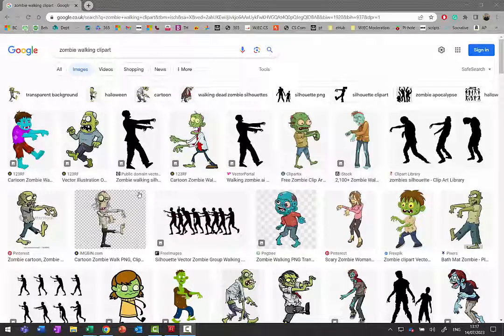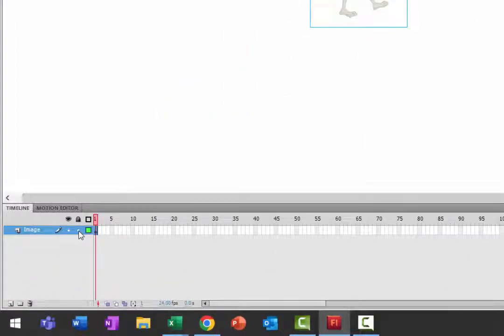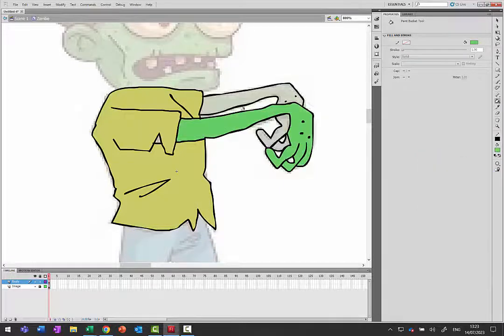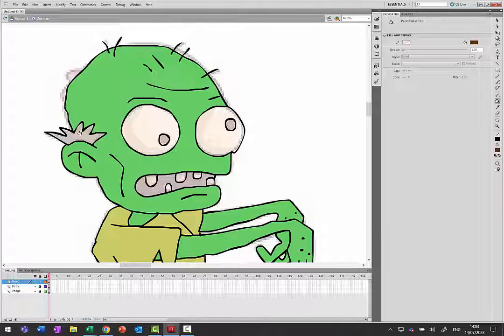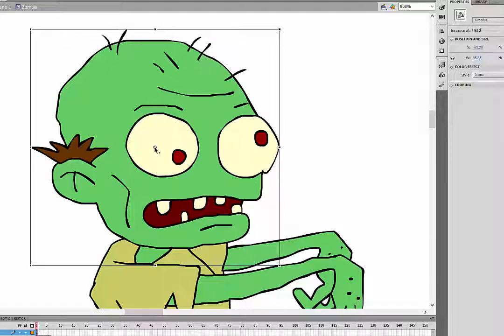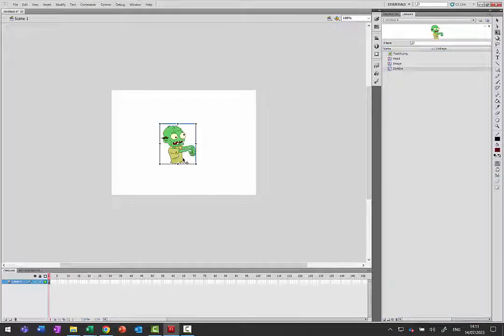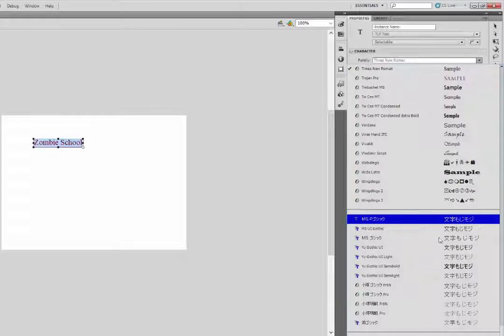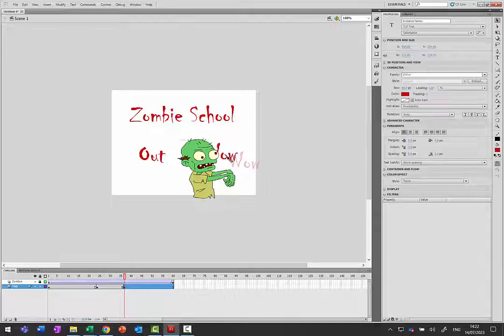Zombie School Animation